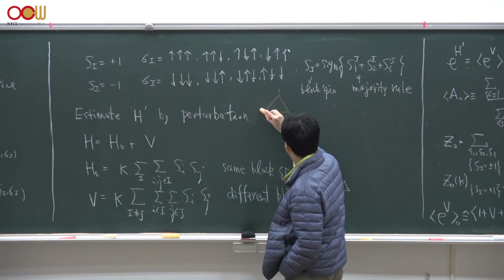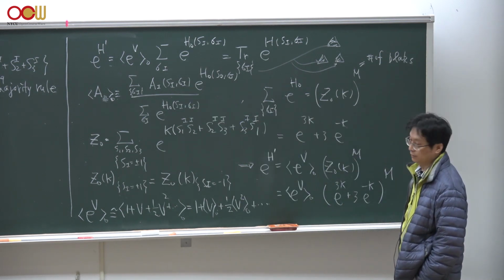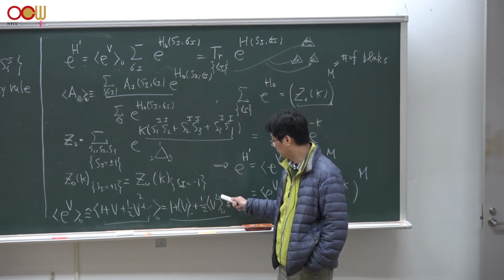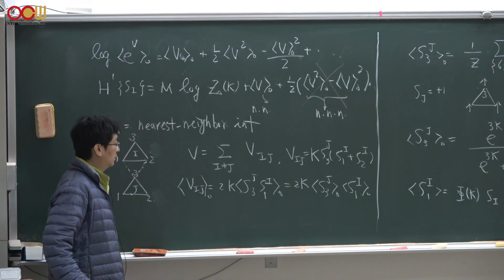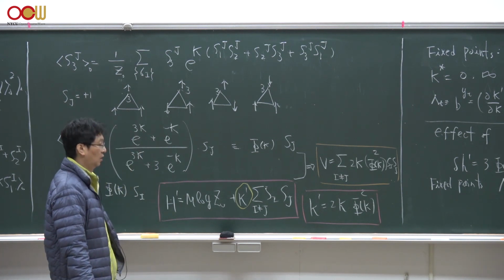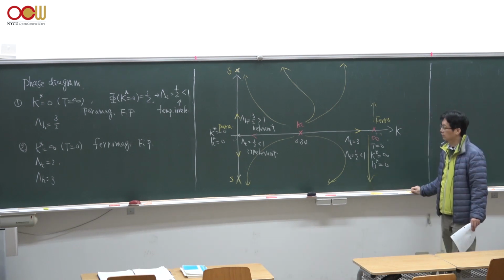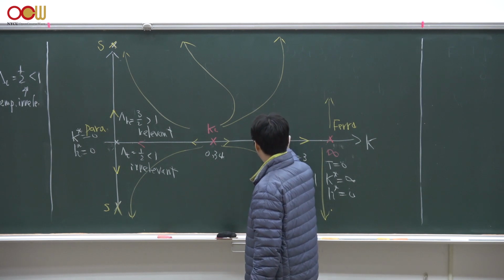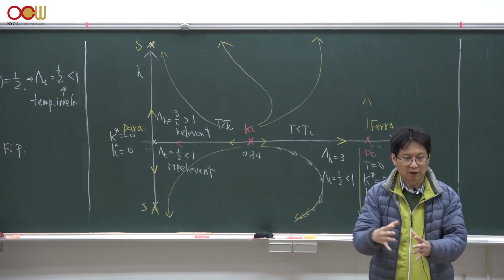統計場論與量子相變 – Ch9.6 ⼆維伊辛模型的重整化群 RG for the two dimensional Ising model